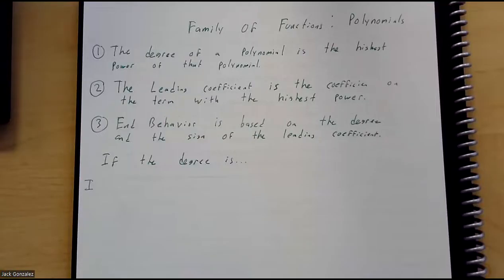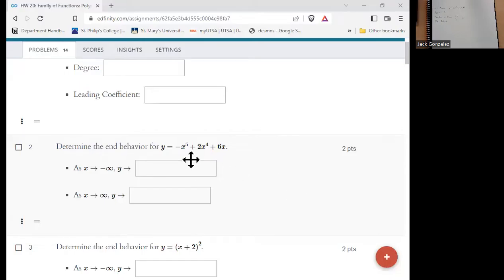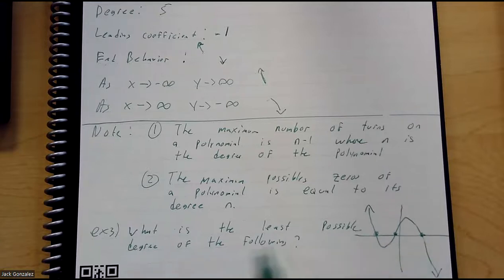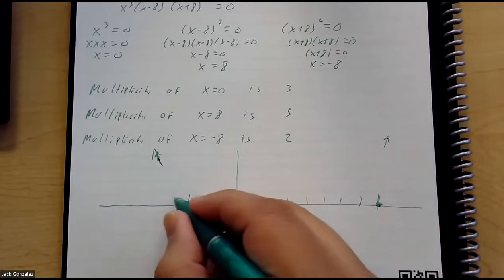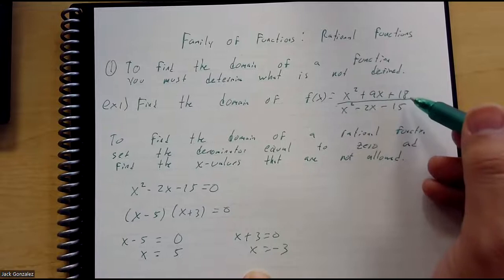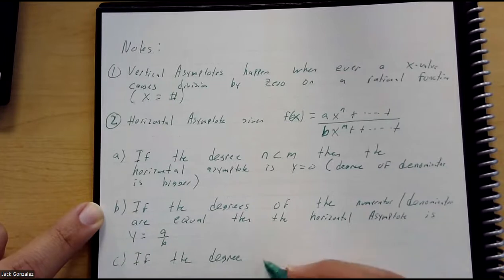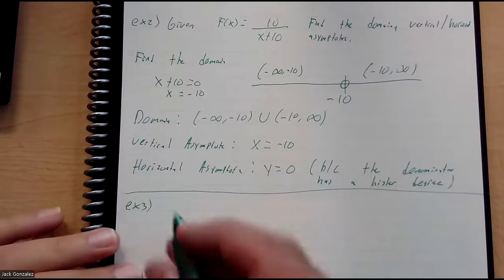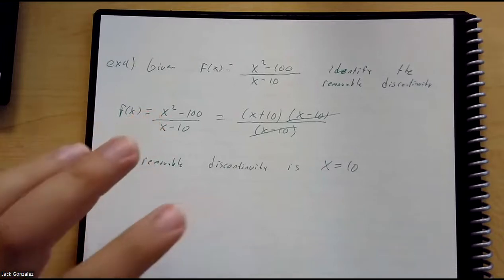MT1411 Polynomial and Rational Functions